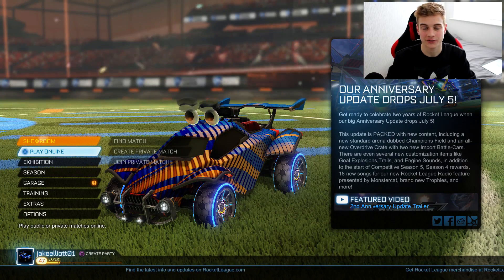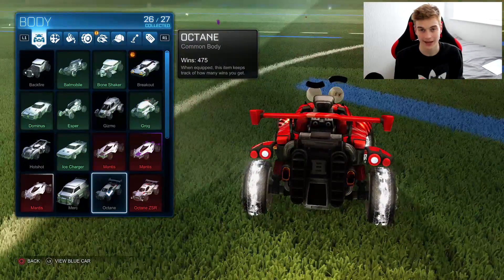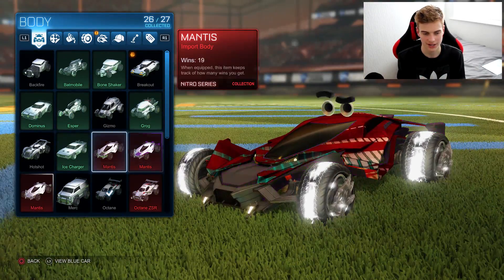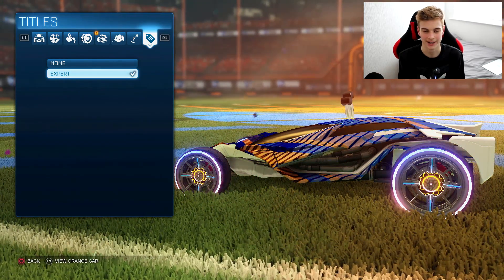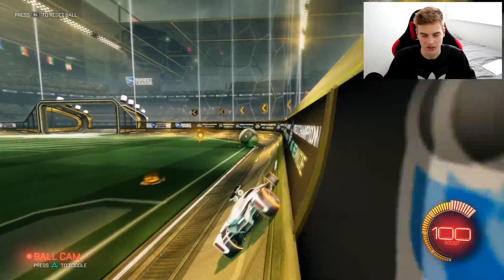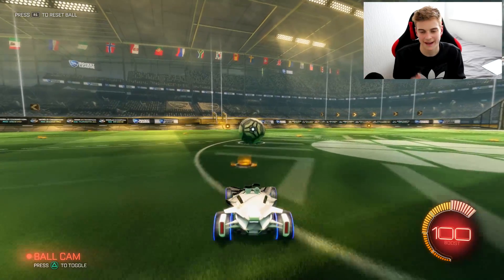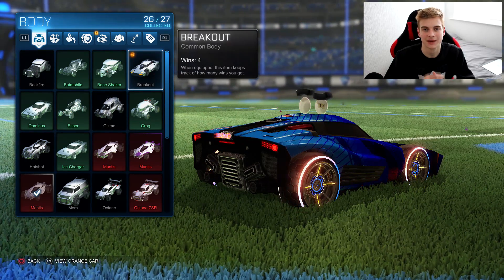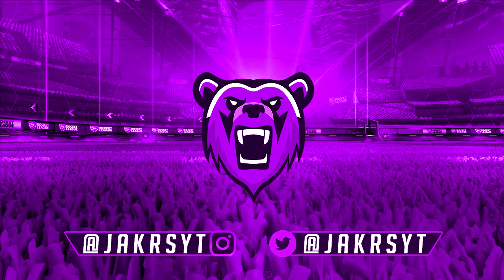5 *NEW* Things that SHOULD Be Added to Rocket League! (Car Customizations & More!)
Here are 5 *NEW* Things that Should be added to Rocket League!
From you guys suggestions I have made a Top 5 ideas with new features that should be input into the game!

Twitter & Instagram - @jakrsyt

PS Community - RL Trading Station

My names Jake but channel name JAKRS, i upload and live stream Rocket League gameplay, such as insane trade ups, big new exclusive crate openings to get all the latest items to showcase to the viewers you guys watching!